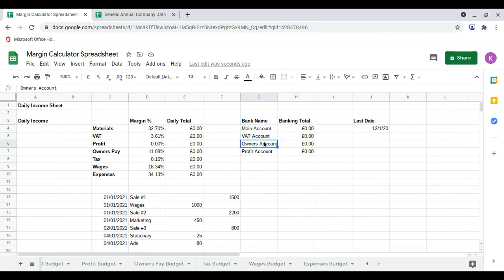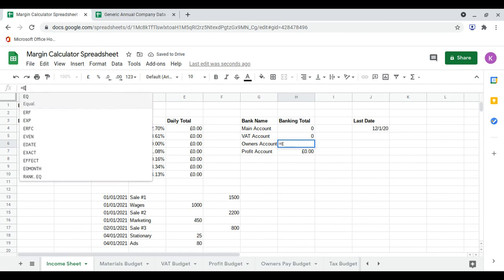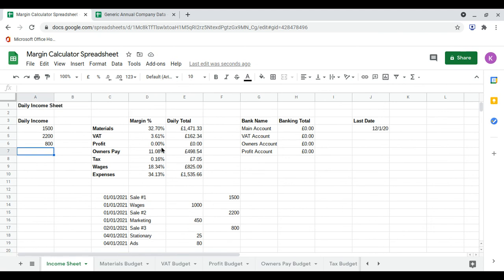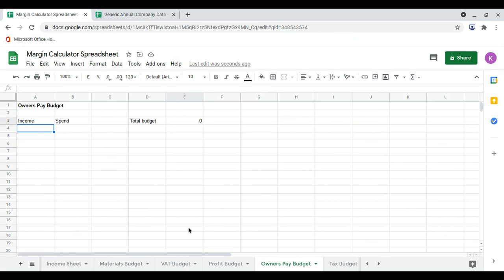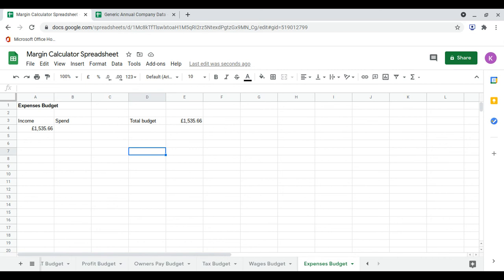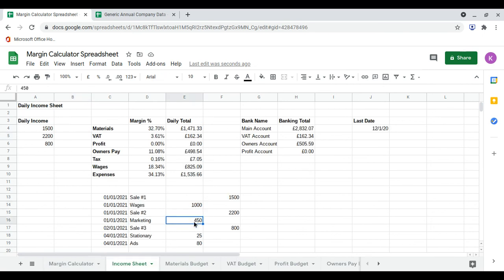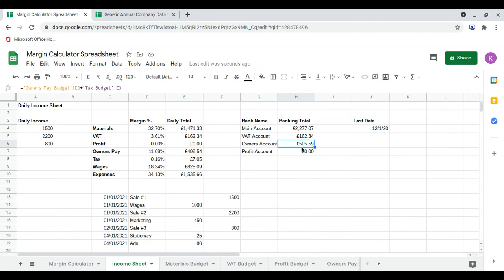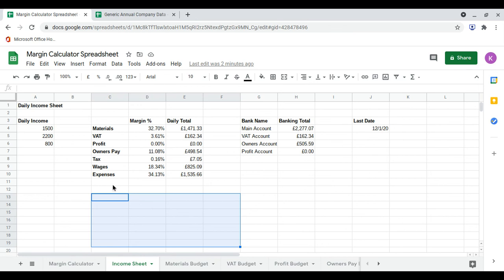Creating Your First Finance Department - Day 14 Task 12 with Elevate Profit (The Cash-flow Sheet)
Day 14 - It's time to learn how to use the sheet we've spent a lot of this week building.

This is an ideal cash-flow solution for small businesses and the quicker you can put it into use the better. It's going to help you know what money you have available for different purposes overnigh.

Let's see how!